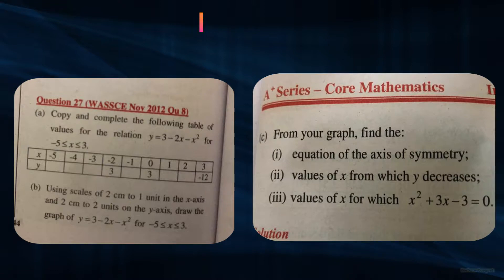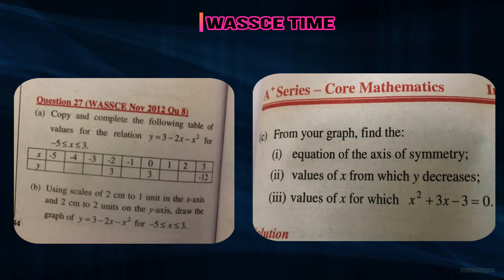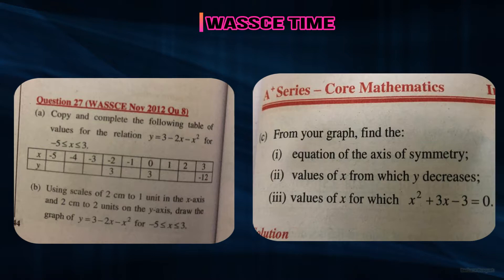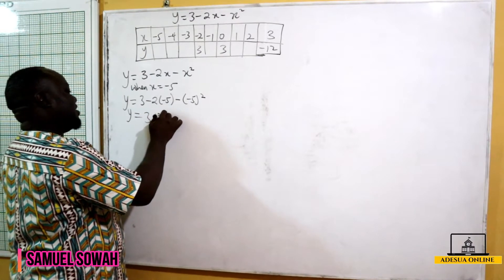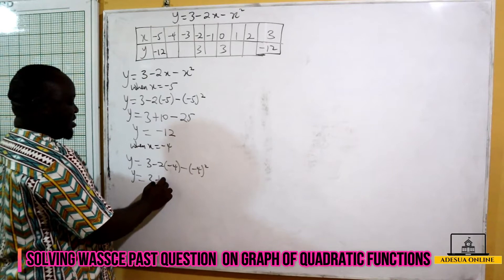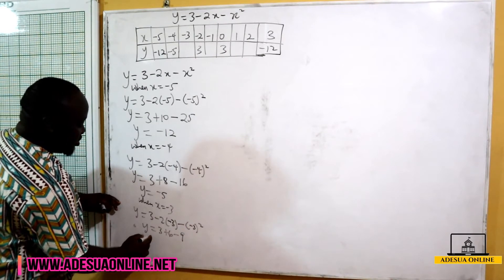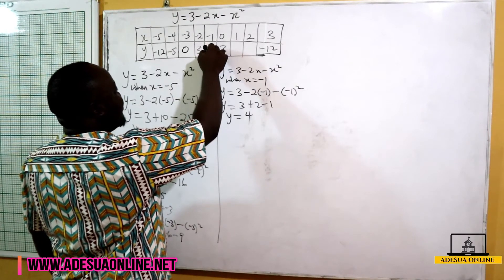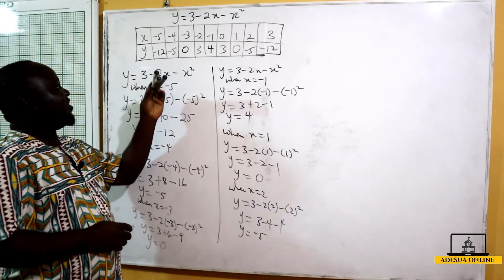SHS 2 Core Mathematics | WASSCE Past Question on graph of Quadratic Functions